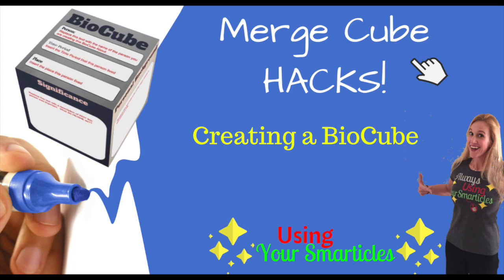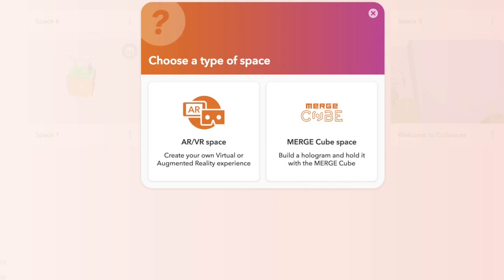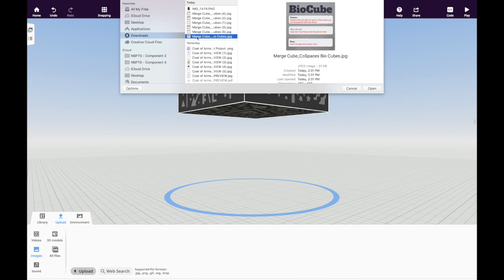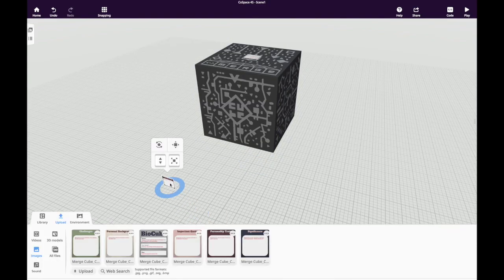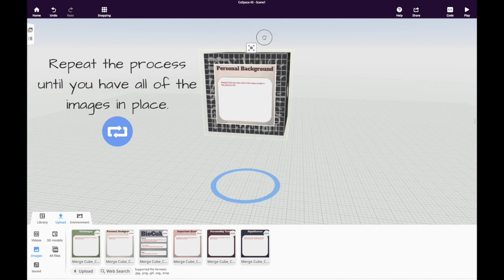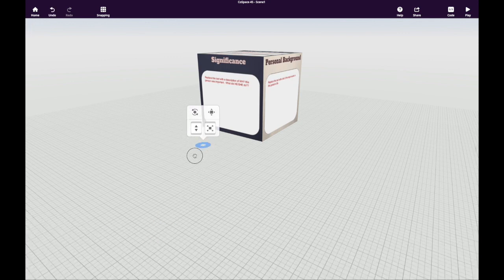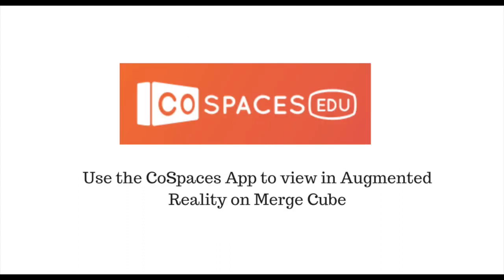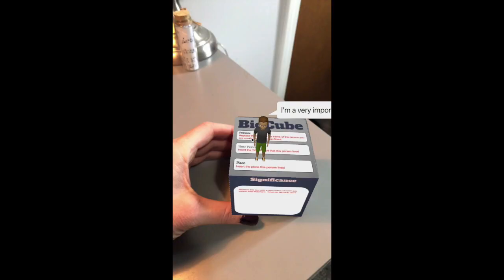Merge Cube Bio Cube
This video provides a tutorial on how to create a biographical Merge Cube project for any historical figure.  Check out the template and printable directions